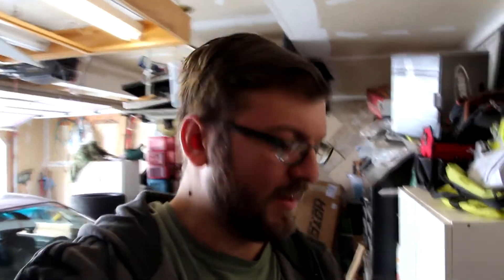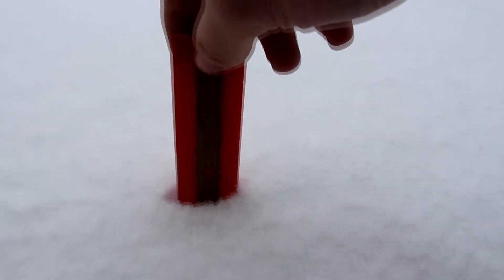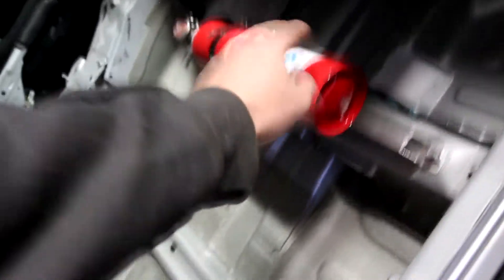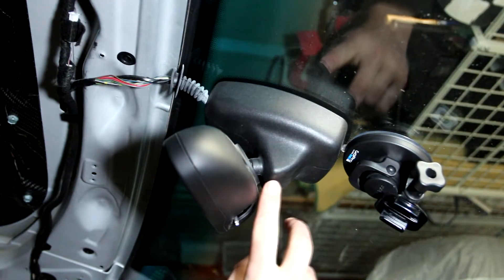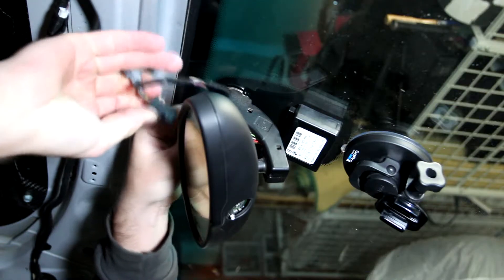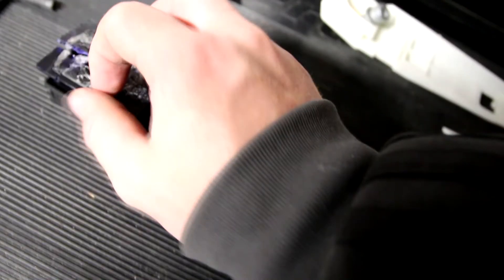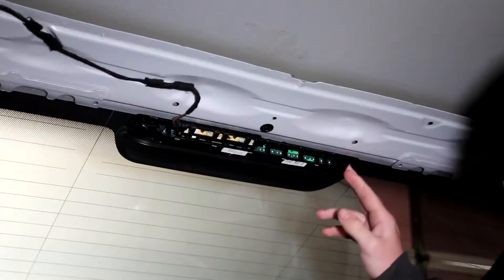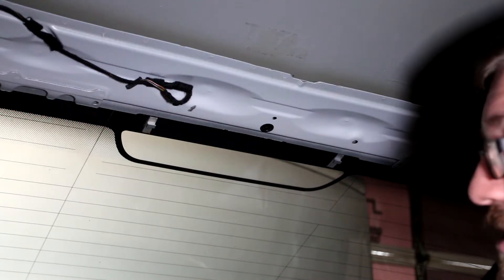R̶e̶m̶o̶v̶i̶n̶g̶ Breaking Some Unnecessary Things Still in the Car - BMW E46 M3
Getting rid of a few unnecessary sensors and parts still in the race car because they still need to come out.

Got another freak snowstorm leaving 12 inches of snow so I was stuck in the garage getting done the little things I could do. When the snow stops, we still need to fix my tow vehicle and prep the car for the next race!